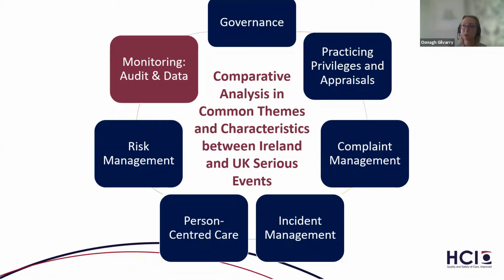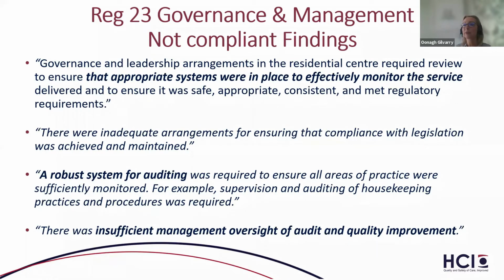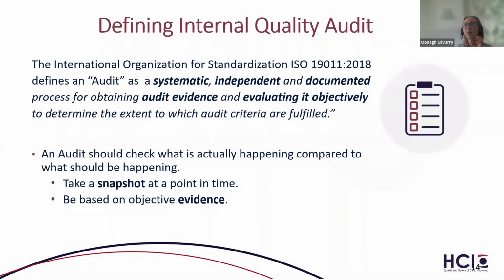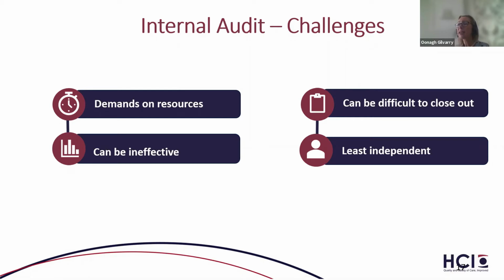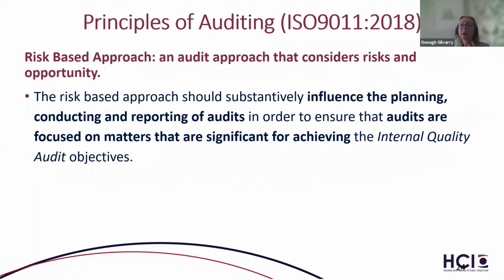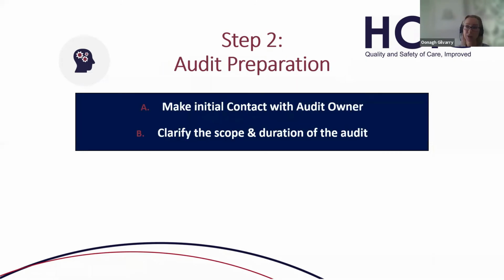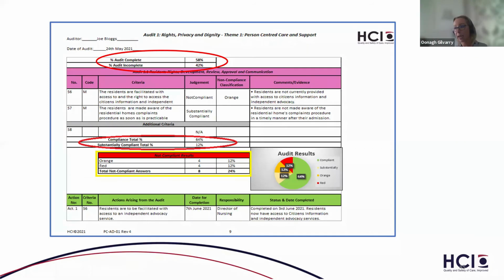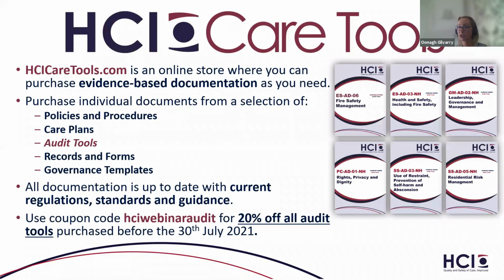Webinar: Internal Quality and Safety Audit for Residential Care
Internal quality audits are an important tool to promote quality improvement in health and social care organisations. In this webinar, HCI provide nursing homes with an overview of the tools and techniques to support internal auditing.

The aim of this webinar is to:

- Understand the requirements for an effective internal audit process
- Outline the internal audit process, planning, preparation and methodology
- Introduction to the tools and techniques to support the application of internal audit practice
- Understand the reporting requirements of internal audits
- Utilising the audit findings to improve your Quality and Safety Management System